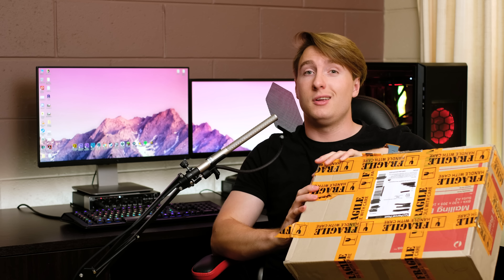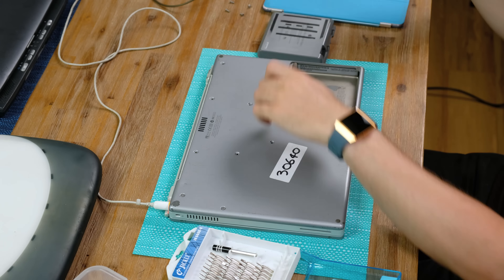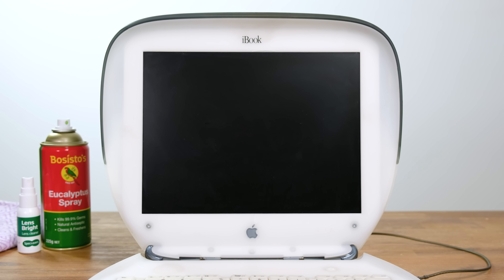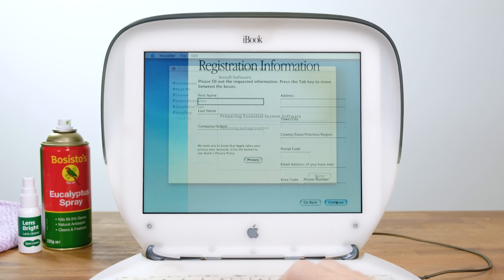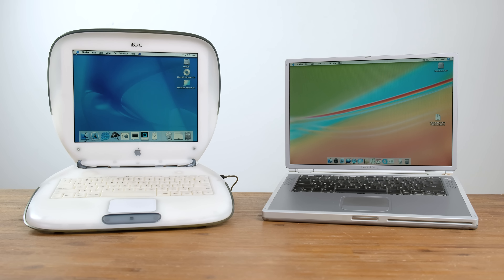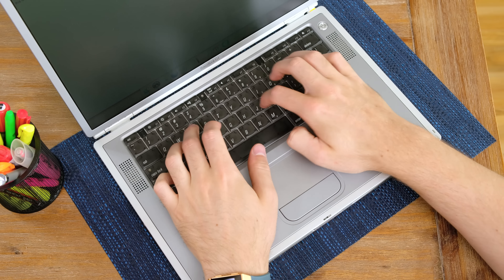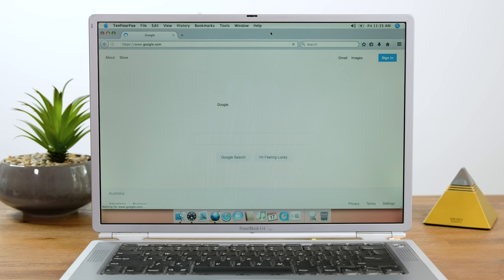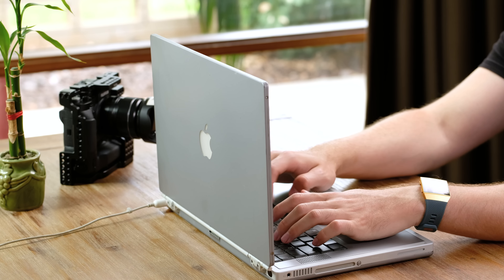I Bought Untested Vintage Apple Laptops From eBay!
Recently I bought a pair of untested vintage Apple laptops from eBay. I ended up with a Powerbook G4 Titanium as well as a 466MHz Clamshell iBook G3. Do they work? Let's find out :)

Specs of the Laptops:
Apple Powerbook G4 Titanium M5884
400MHz PPC G4 7410
768MB ram
10GB Hard disk

Apple iBook G3 Clamshell M6411
466MHz PPC G3 750cx
64MB Ram
10GB Hard disk